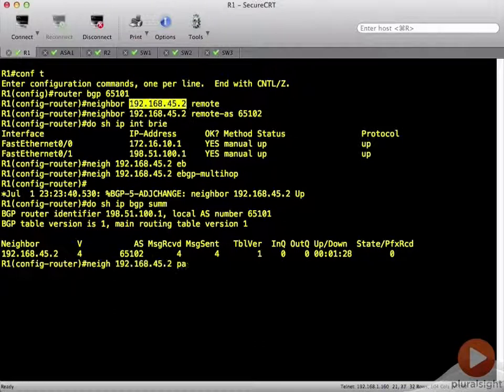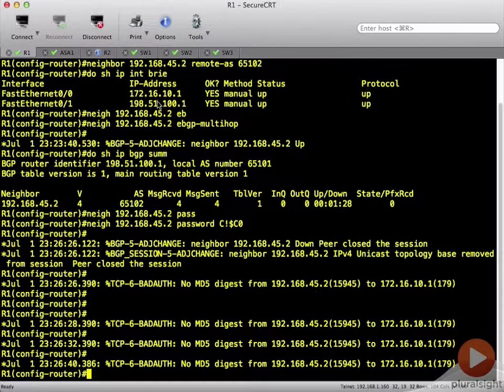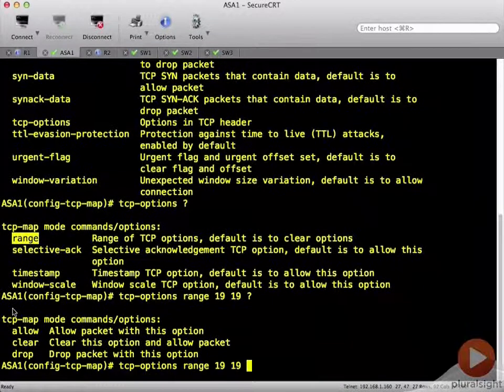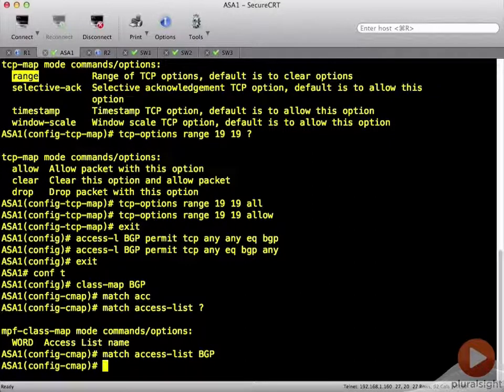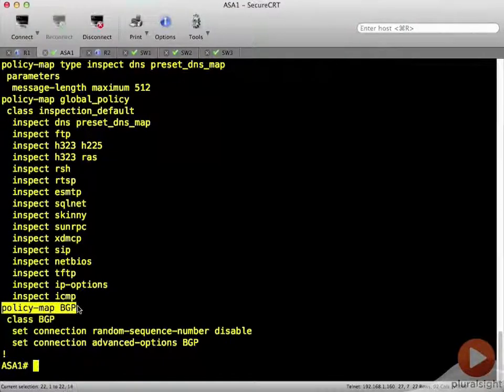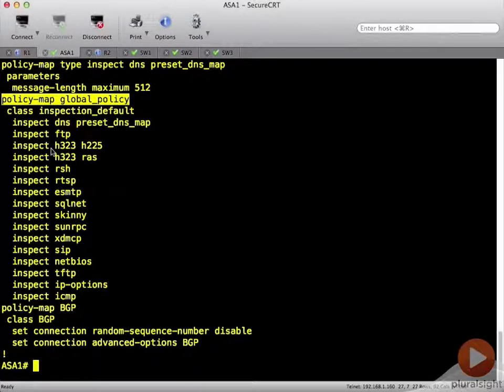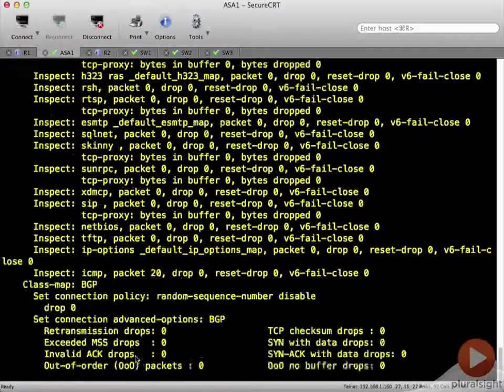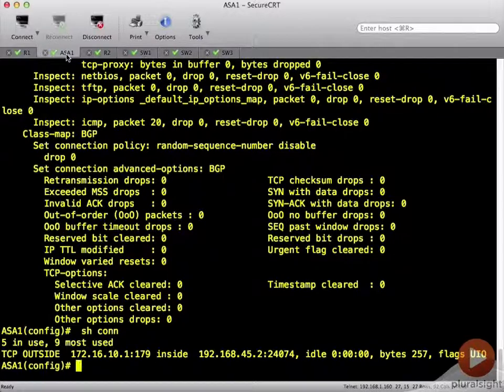BGP Authentication Demonstration